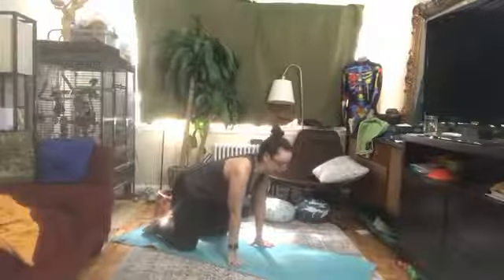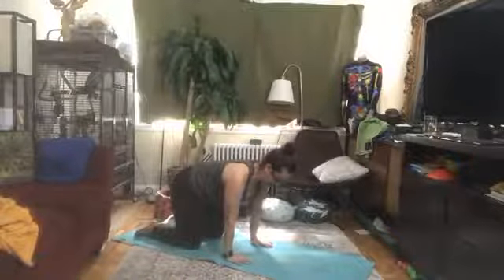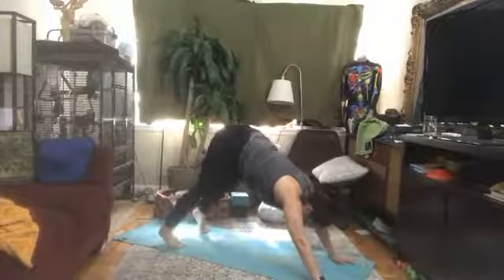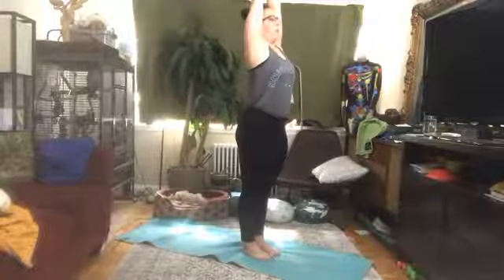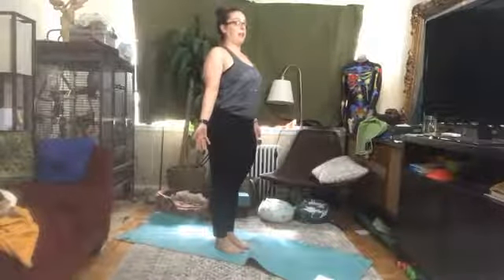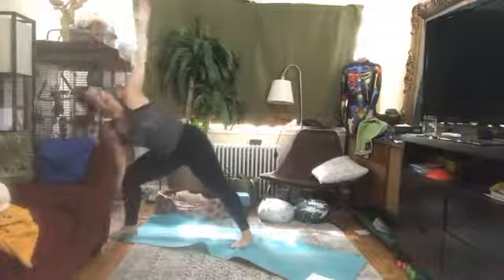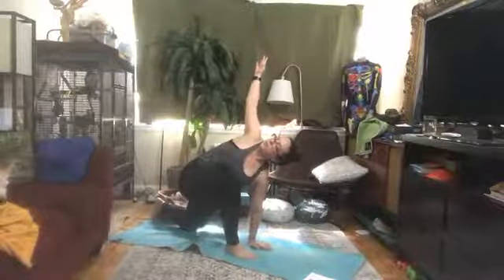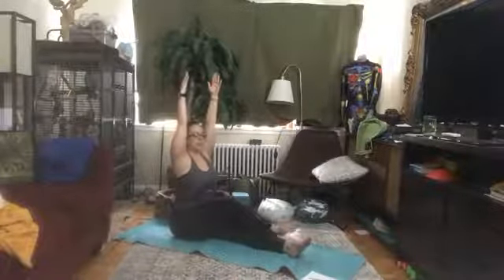Mind Body Connection with Sun and Moon Salutations 11/13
Happy Friday Y’all and welcome to your mind body connection. We are continuing our work on some gentle flows, and today we are adding in a salute to the moon!

Today’s flows are inspired by the Intermediate Bikram series. Fear not, as they are accessible to any and every body. You are here to move, and I know you’ll do your best.

Let’s get started with child’s pose and just taking time changing our breath and our focus from work and whatever else is on your plate to being here, right now, thankful for this practice, for each breath, and every movement we can enjoy.